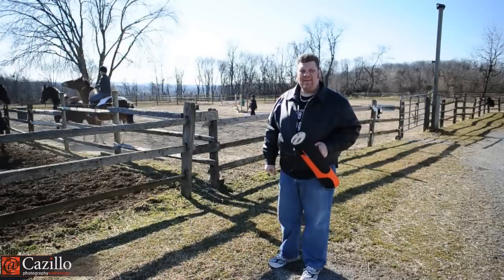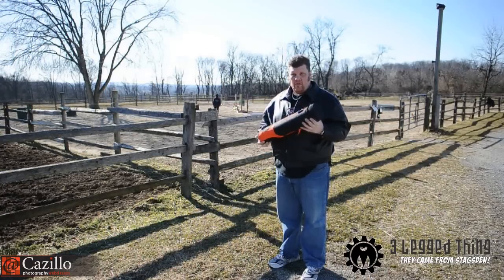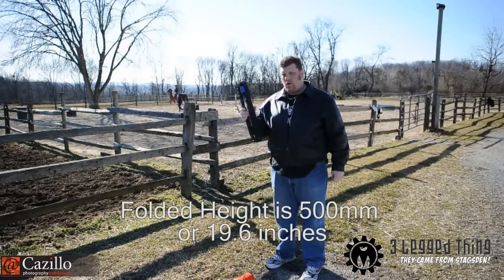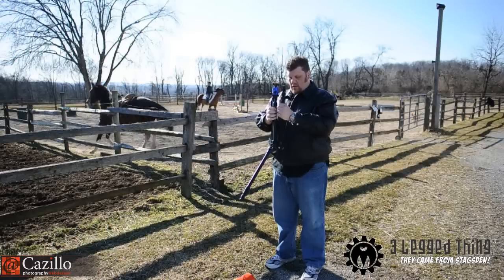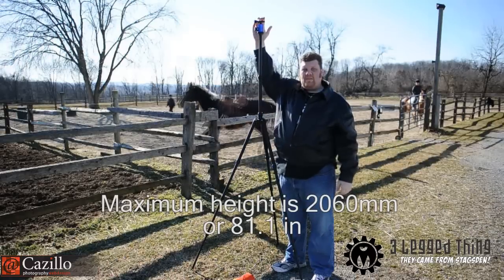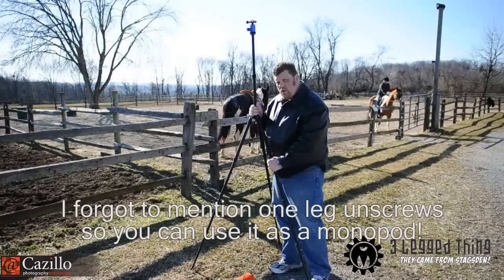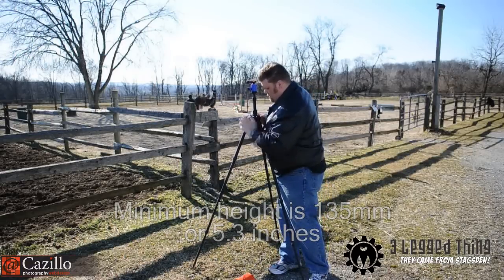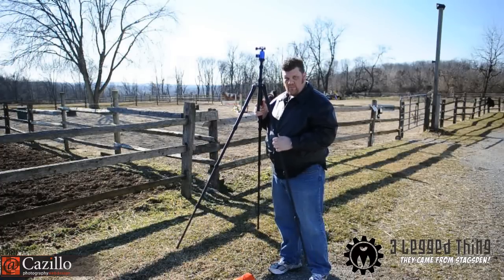3 Legged Thing Jack Tripod Review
This is my favorite tripod! As I get older I definitely want things to weigh less and this new 3 Legged Thing tripod fits that bill perfectly. Its plenty tall, plenty short, plenty light & plenty sturdy. You can pick one up from the 3 Legged Thing website. Check out the video!